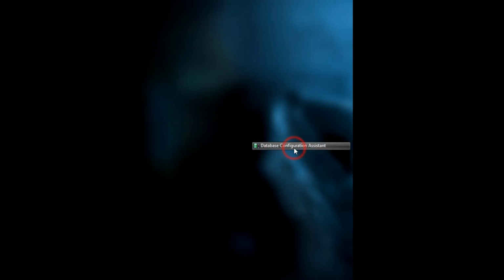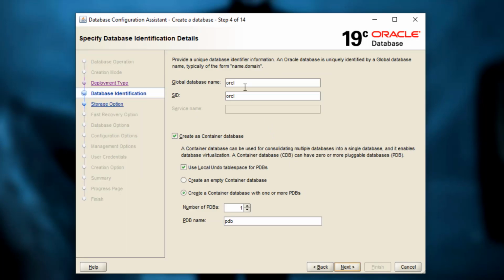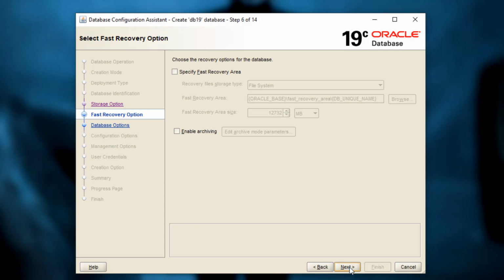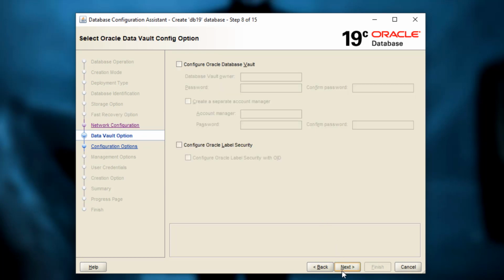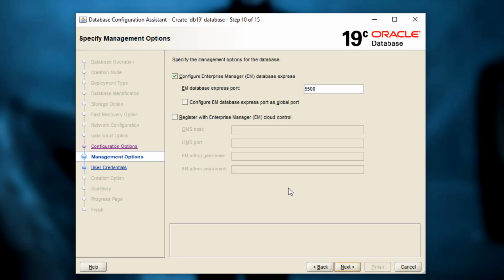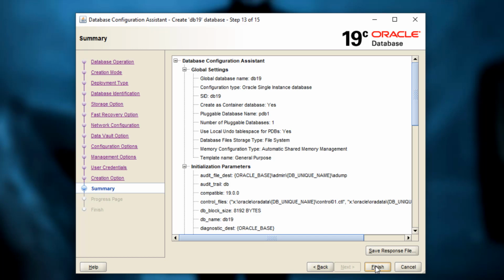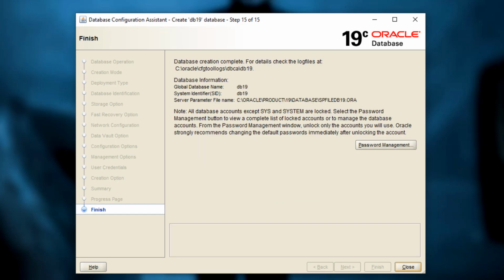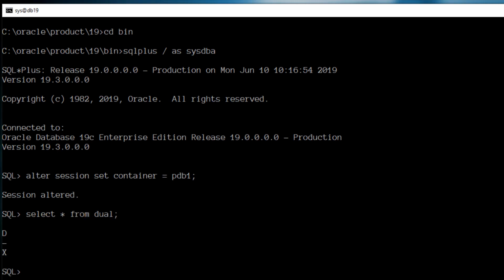Create your first 19c database on Windows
A tutorial on creating your first Oracle 19c database on Windows.